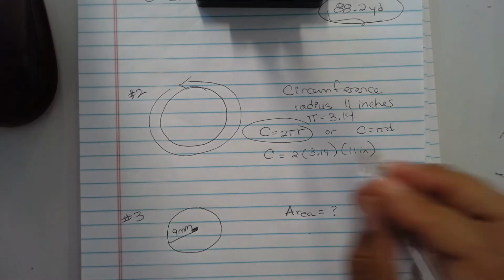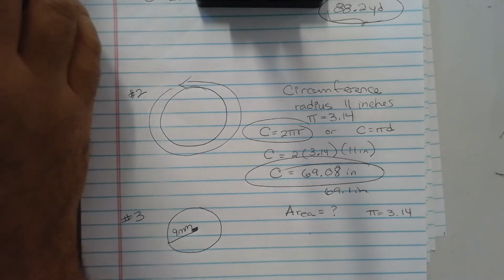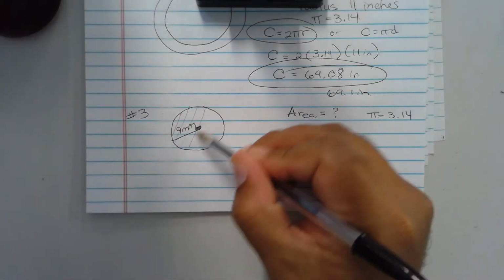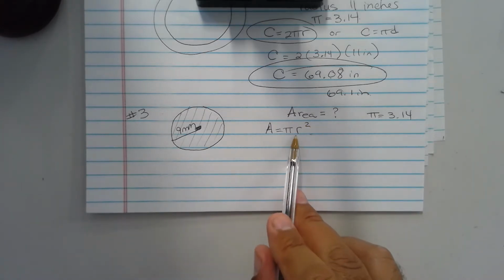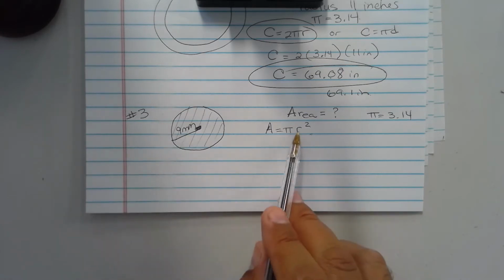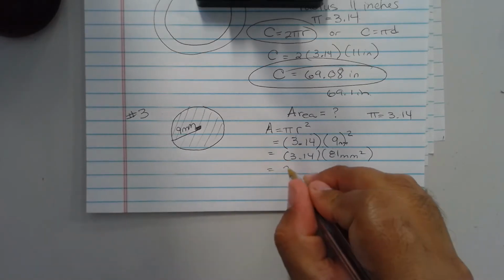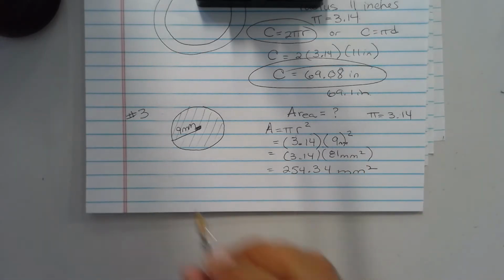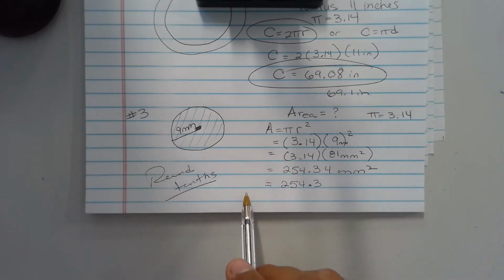Chapter 8 Study Guide Part A 5 9